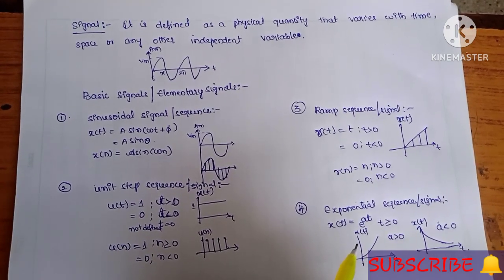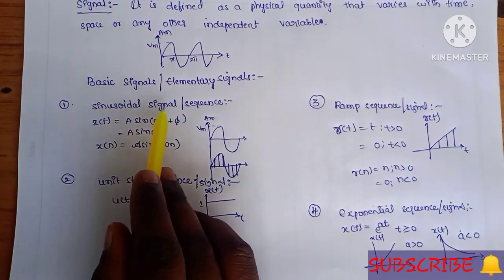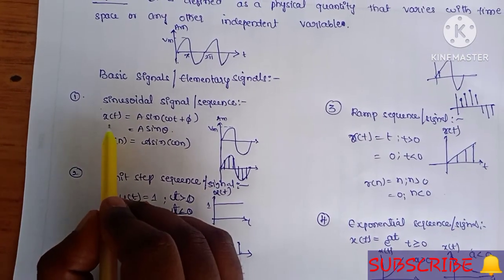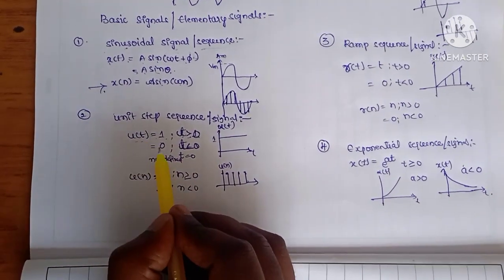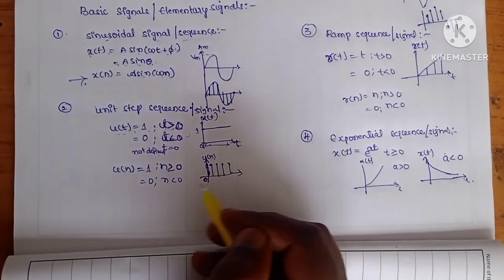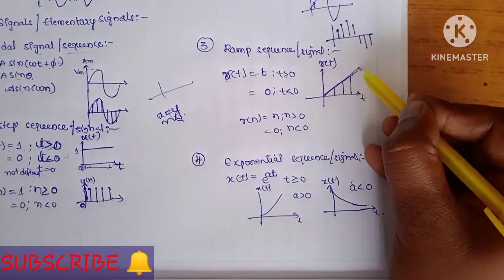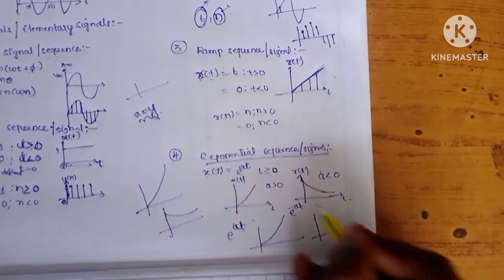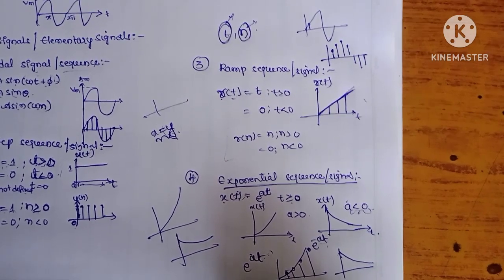Basic signals| signals & systems| digital signal processing lecture